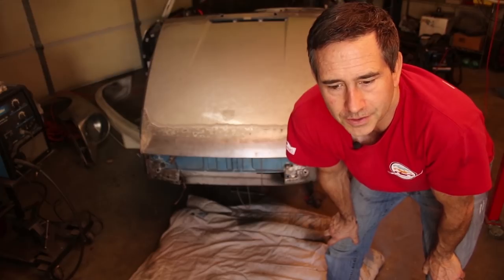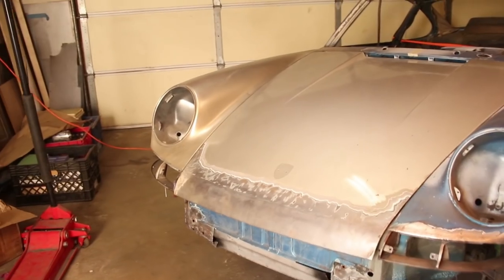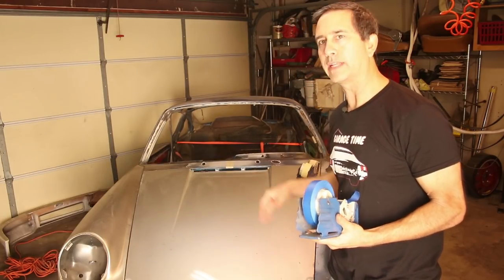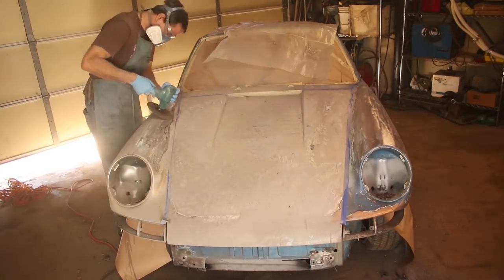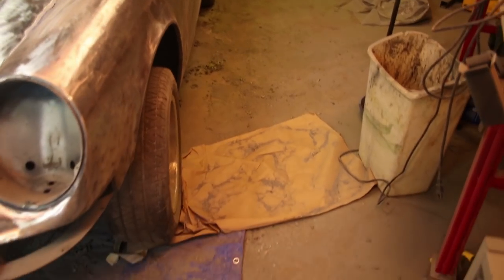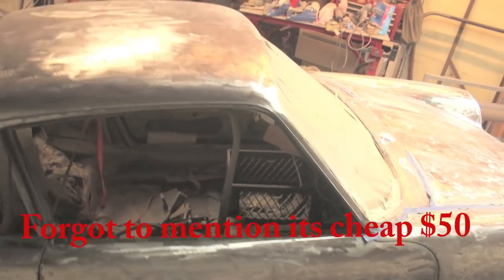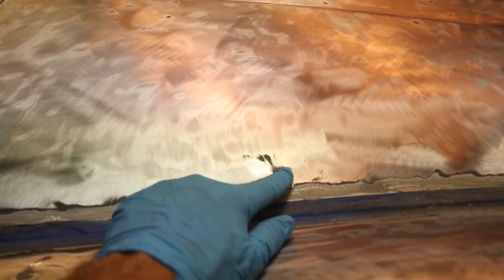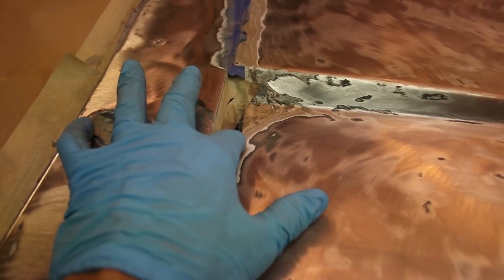How to Beat the Ugly Off Your Car | Paint Removal Under $50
This week I finally get down to bare metal and lose all the ugly paint from my Porsche 911 Restomod Project.  This project is a low budget build, so rather tan pay a media blaster I'm going to show you how I beat the ugly paint off this car for under $50.

Aircraft Paint Stripper

Strip it Disc: